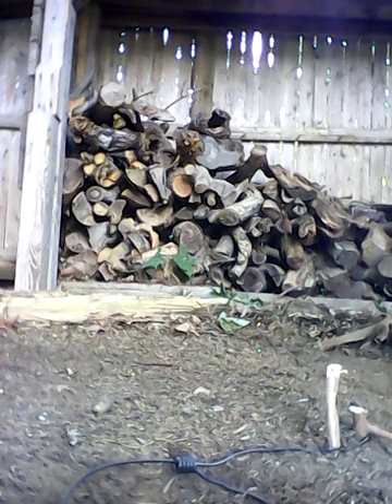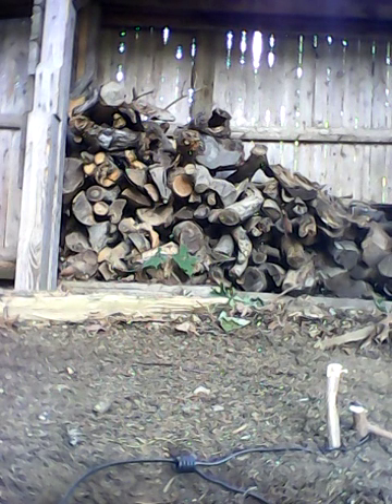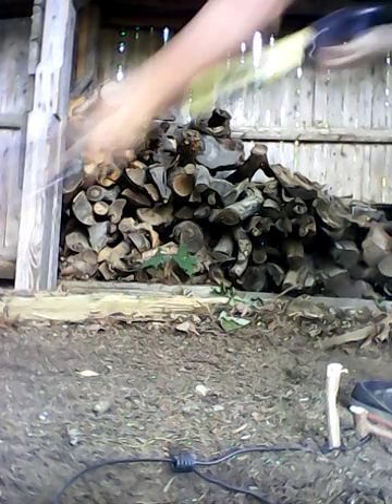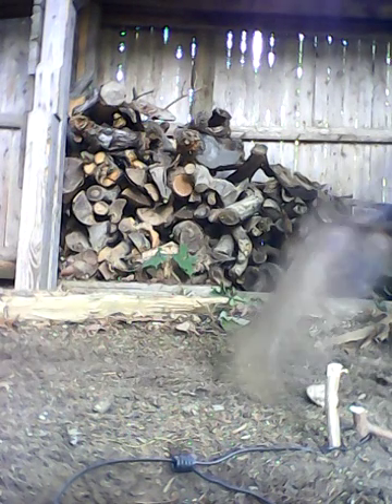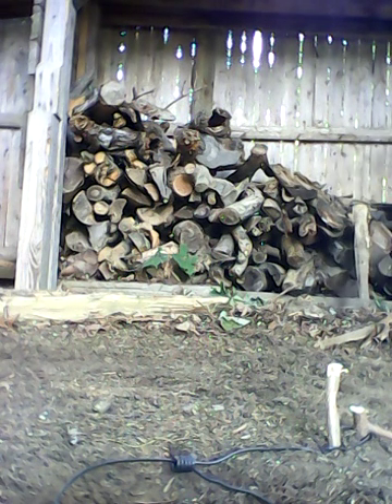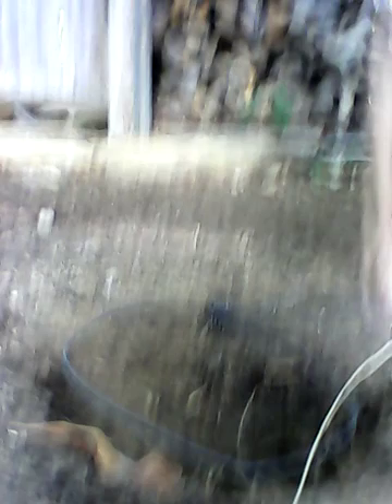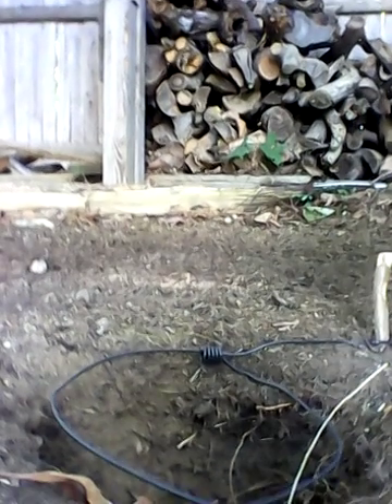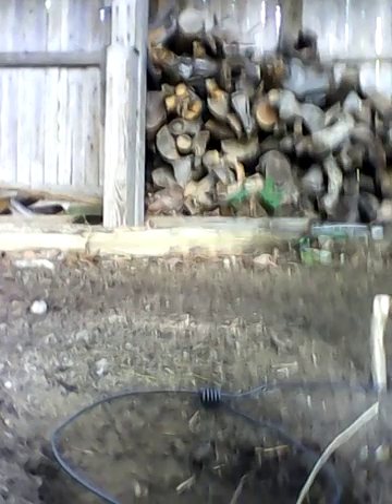fisher cat trapping part 1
So excited